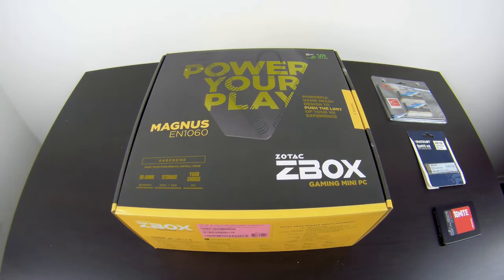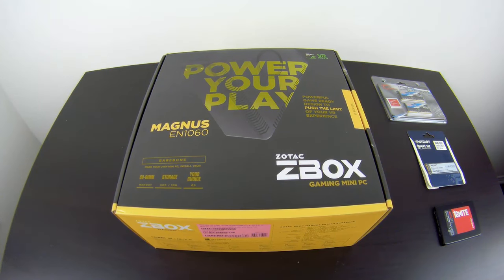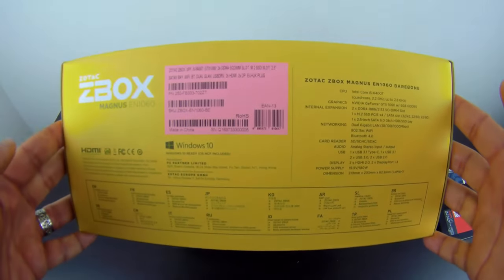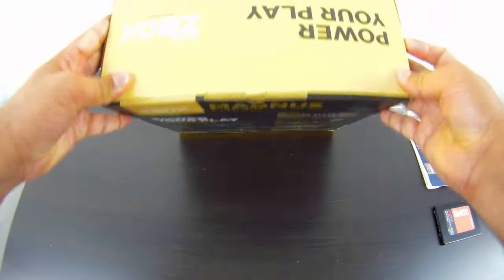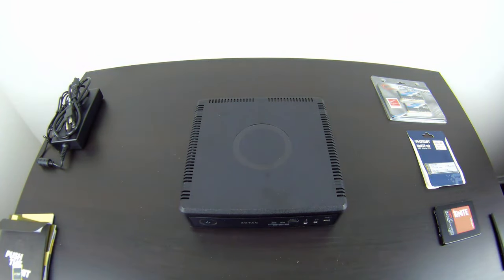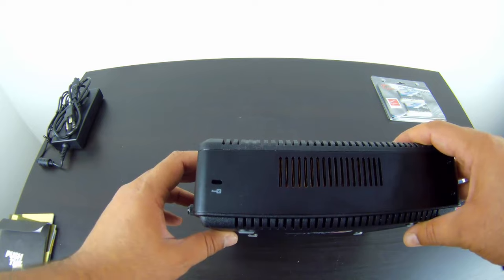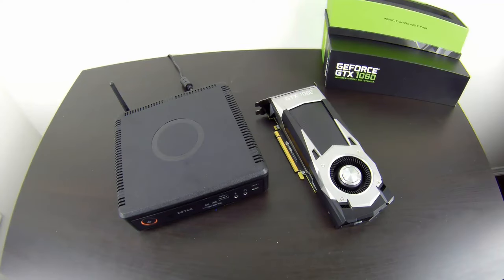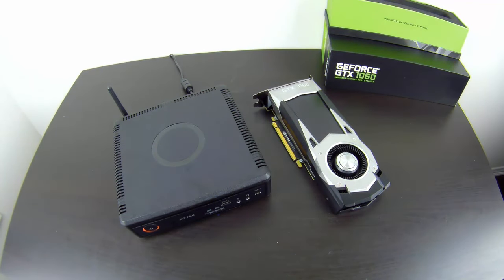ZOTAC MAGNUS EN1060 Gaming Mini PC Unboxing & Review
We go hands-on with Zotac's Magnus EN1060 mini PC, equipped with a Intel Core i5-6400T Skylake CPU and GeForce GTX 1060 GPU in a compact form factor for gamers and enthusiasts alike.